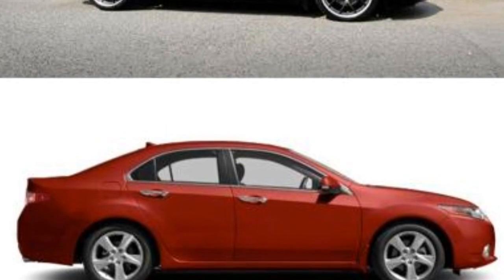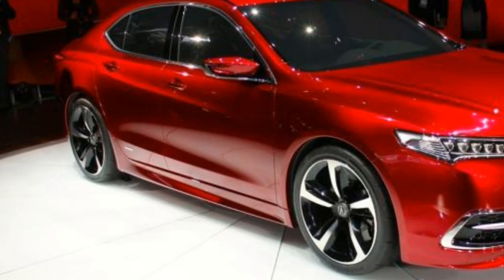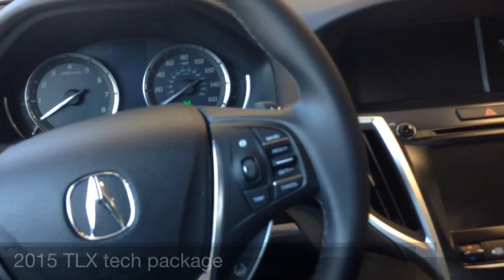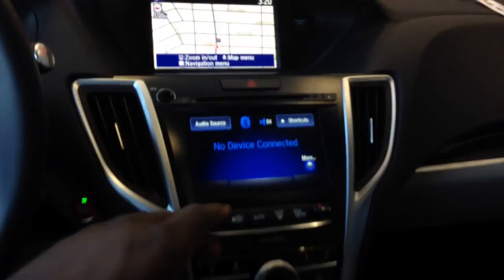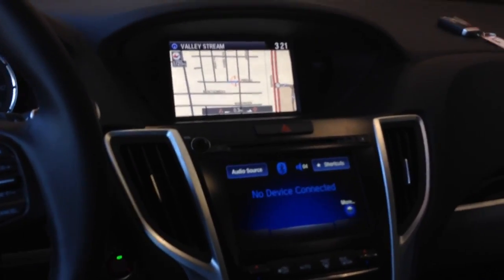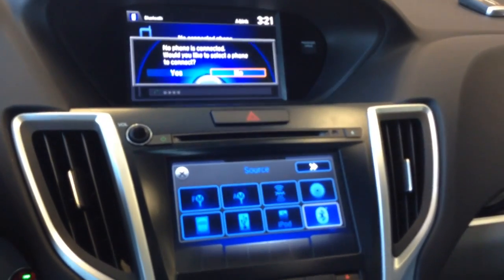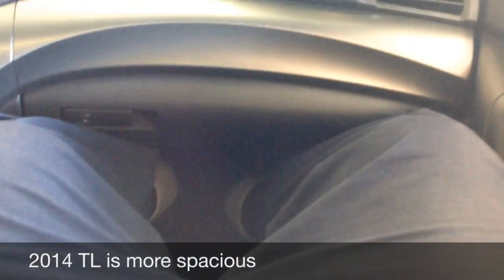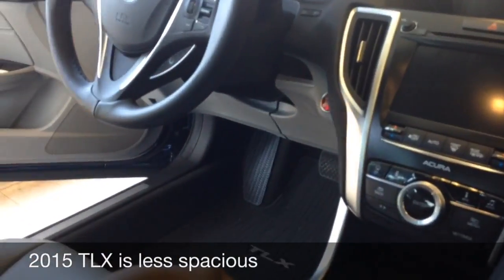2015 ACURA TLX review: TLX SUCKS compared to TL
Acura replaces its compact TSX and midsize TL sedans this year, making room for the 2015 Acura TLX. The new model is about what you'd expect from the alphanumeric nonsense.

The TLX is longer than the TSX but 3.8 inches shorter overall compared to the TL. It has the same wheelbase as the TL, however, but interior space is compromised. Taller/Larger drivers will notice this immediately.

Its engine choices also split the difference between the TSX and TL. The base engine on the TLX is  a 2.4-liter four-cylinder with 206 horsepower and  an  eight-speed automatic transmission.

The upgrade option is a 3.5-liter V6  (290 hp) with a nine-speed automatic. Acura projects an EPA-estimated 28 mpg combined for the four-cylinder and 25 combined mpg for the V6.

Front-wheel-drive TLX models include Acura's new steering system that can adjust the angle of the rear wheels in turns for improved handling. All-wheel drive will be available only on V6 models. Four selectable driving modes -- Econ, Normal, Sport and Sport+ -- adjust steering effort, throttle response, shift timing and even noise cancellation, depending on mode.

Acura's new Jewel Eye LED headlights come standard, as do a rearview camera and keyless entry and ignition. Camera and radar systems bundled into the Technology and Advance packages enable safety features like low-speed automatic braking, lane departure warning, lane keeping assist, blind-spot monitoring and adaptive cruise control.

The TLX will also showcase Acura's latest interior comforts and technology, including heated and ventilated front seats, GPS-linked automatic climate control, a 7-inch touchscreen display that controls 3D-view navigation functions, real-time traffic, a suite of smartphone-integrated apps and services ("AcuraLink") and a 10-speaker premium audio system. The Siri Eyes Free voice command feature is also available for iPhone users.

#1  Our 2009 ACURA TL feels considerably more spacious and the materials feel of higher quality, even though the TLX offers "simplified" access to most tech features. Even then, the layout is a MESS.

#2 Engine power isn't spectacular.